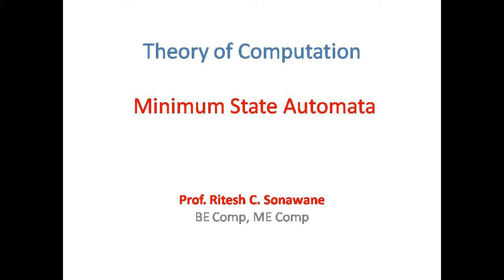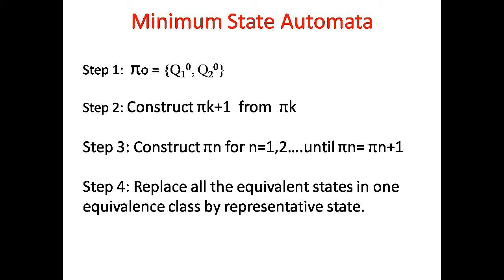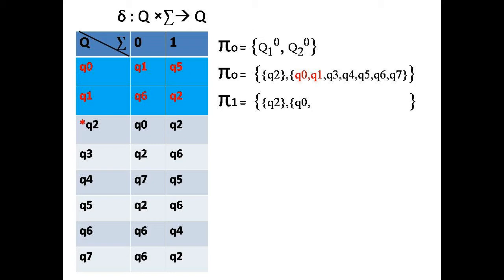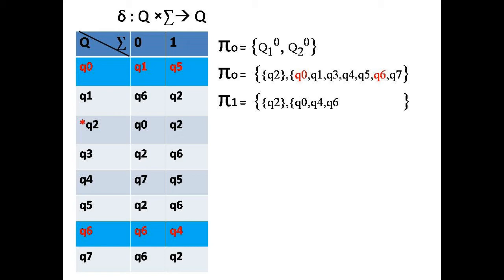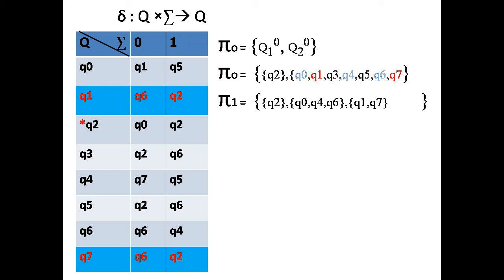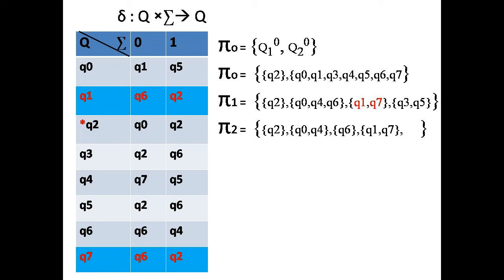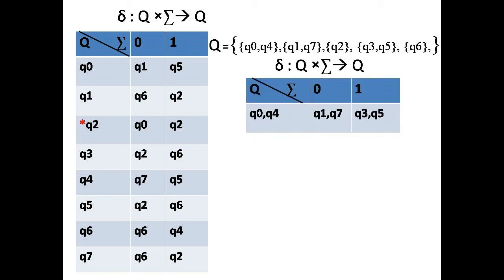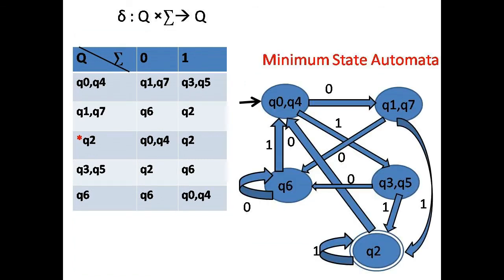Lecture 14: Minimum State Automata ( DFA Minimization)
Minimum State Automata with Example